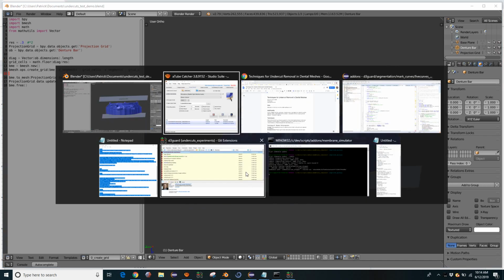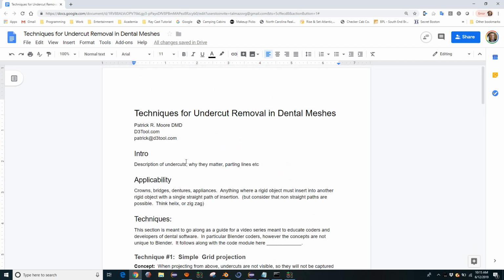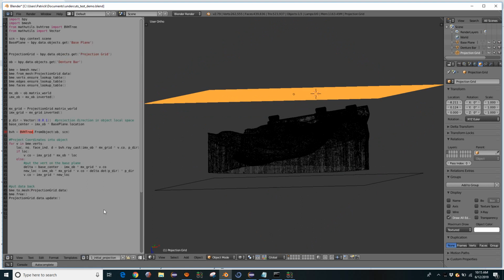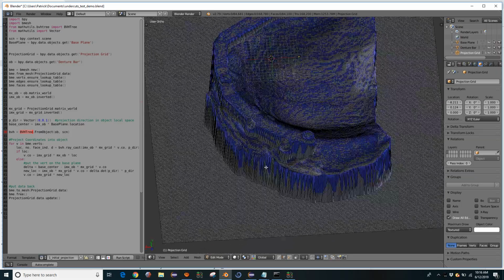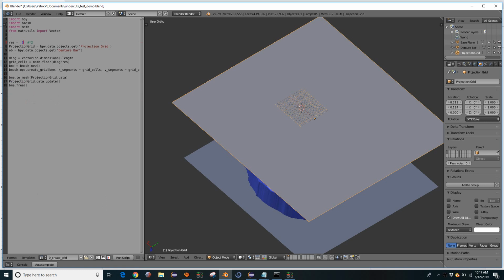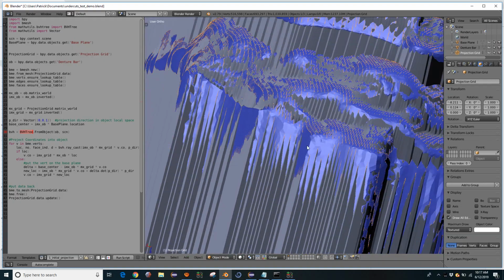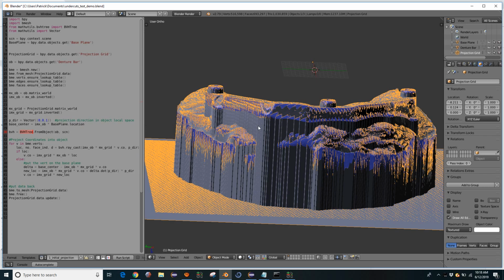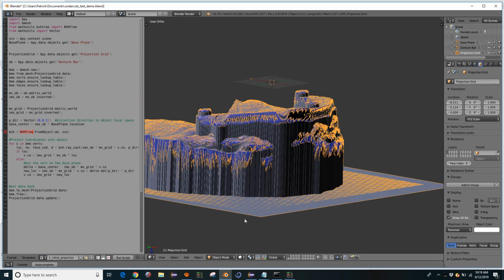Undercuts in Dental Meshes: Part 1 Projection Method